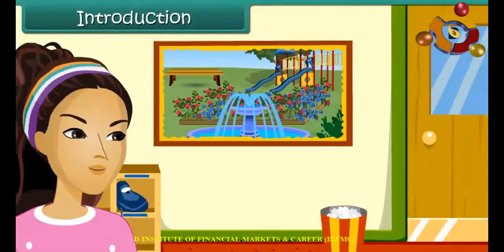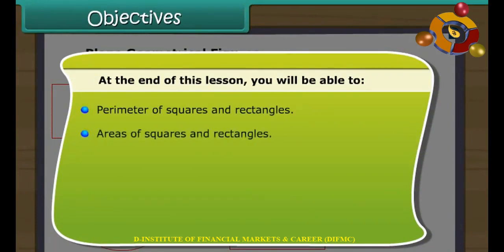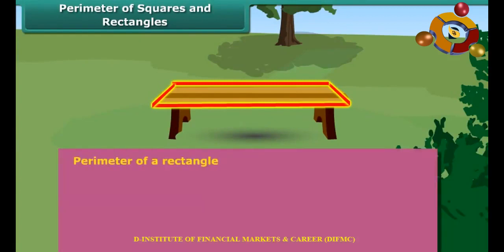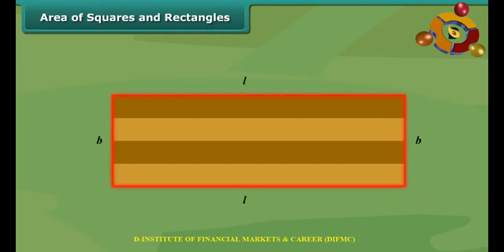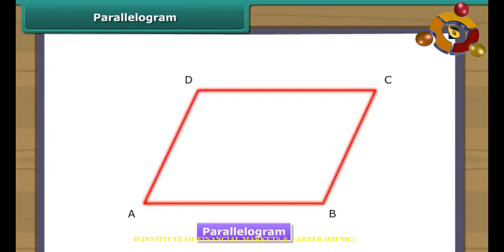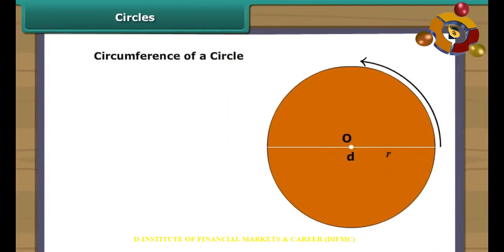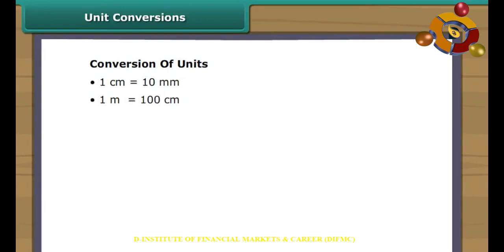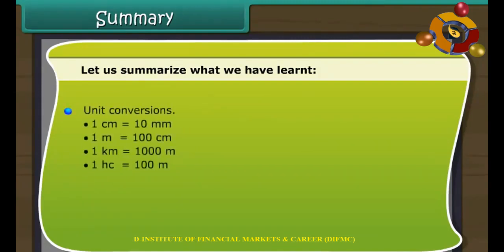Perimeter and Area